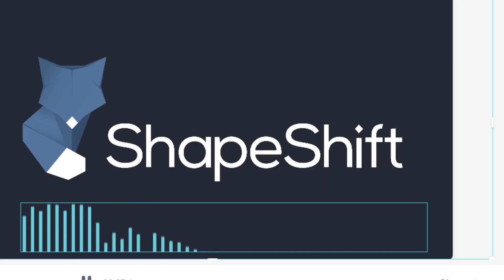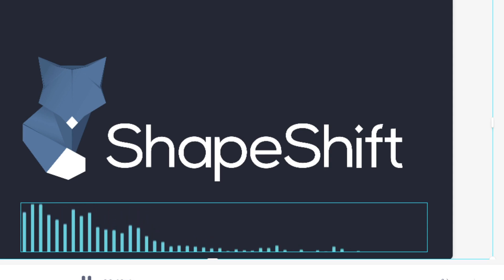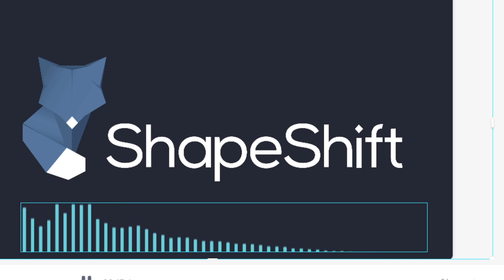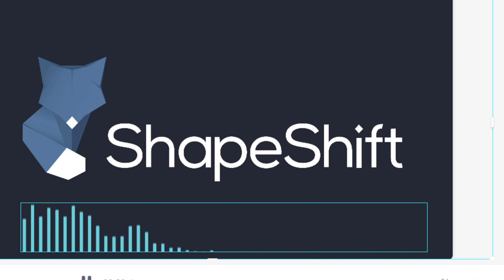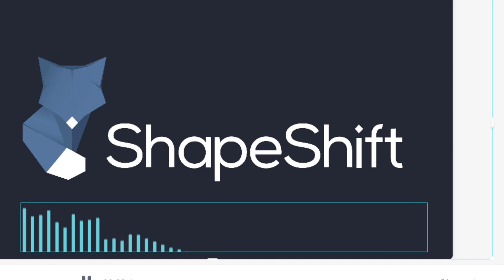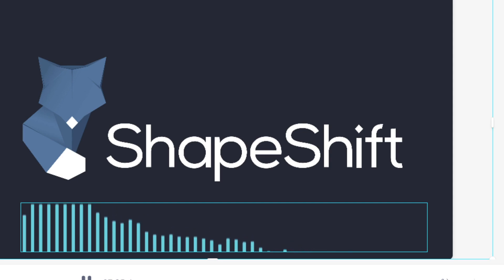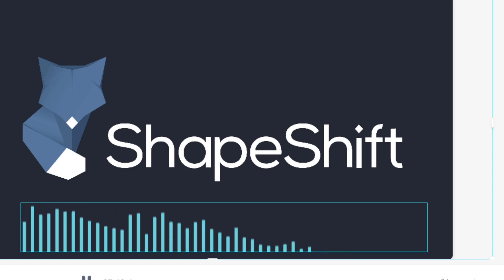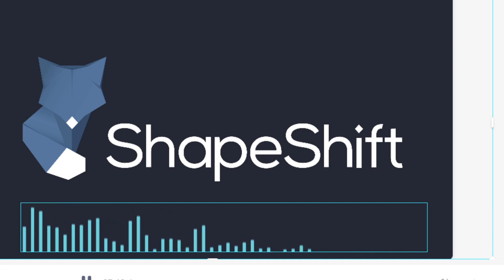SHAPESHIFT coming to OSMOSIS (New oportunity)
shape shift coming to osmosis